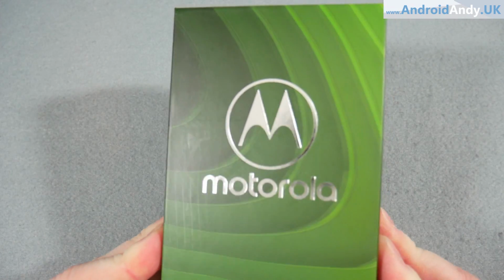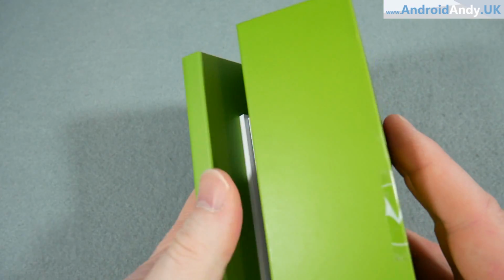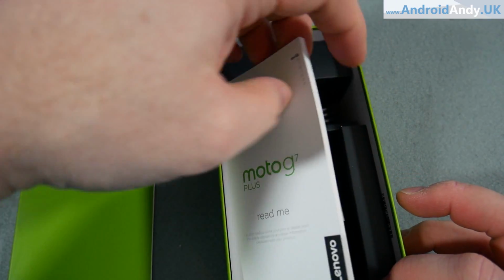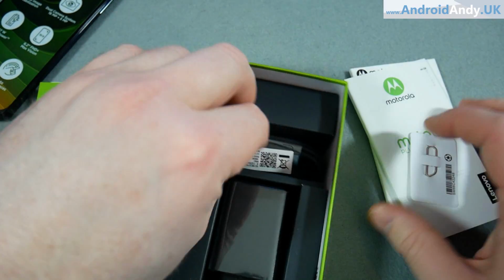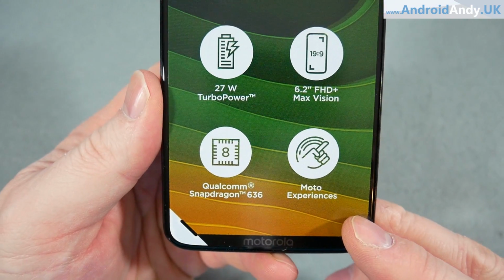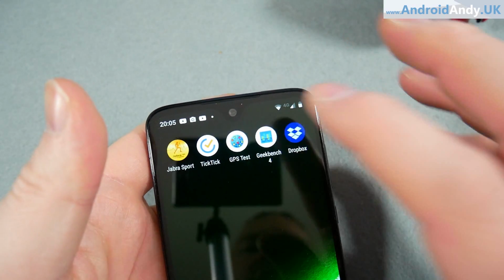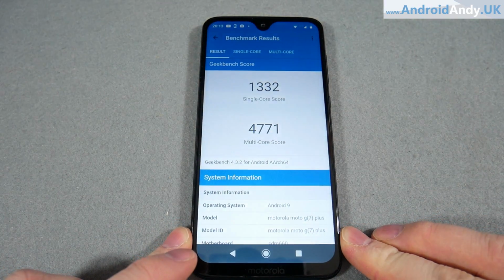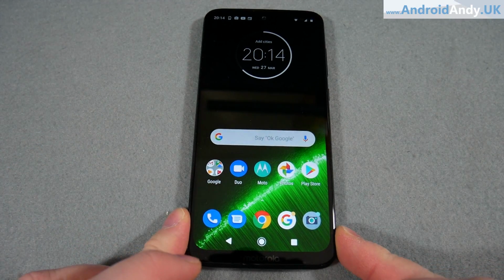Moto G7 Plus Unboxing and First Look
The Moto G series has often produced some great hardware for the price bracket, so how will the G7 Plus shape up?

And these are me, less tech based -